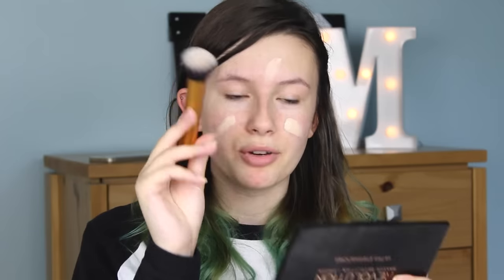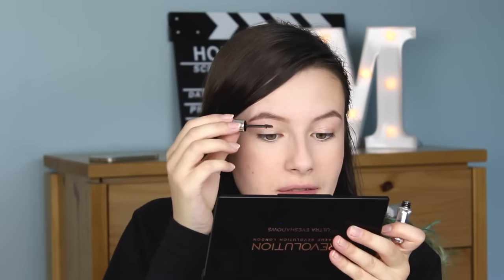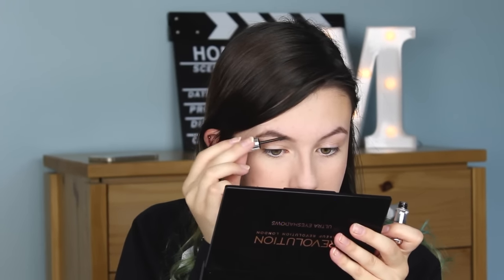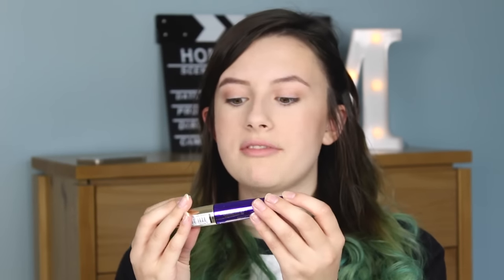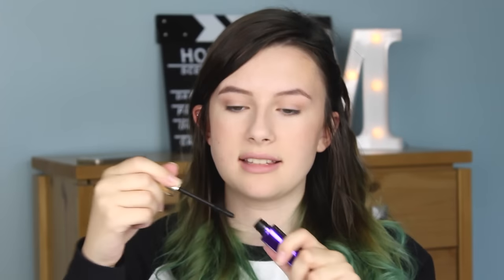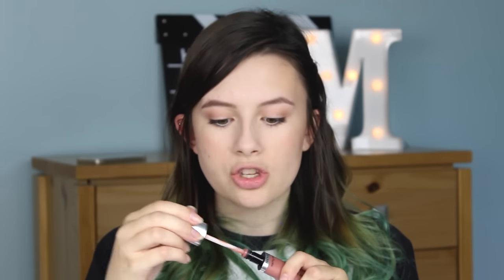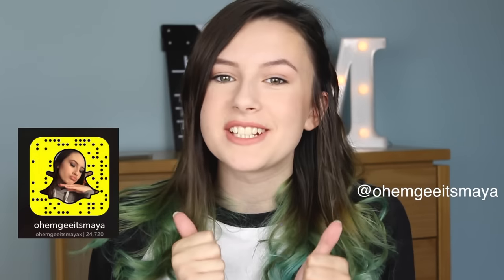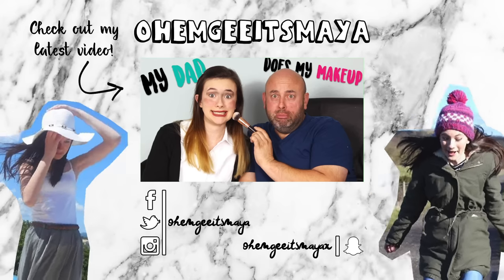Everyday Makeup Routine ♡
So today I'm here with an updated everyday makeup tutorial because my other ones... let's just not talk about them! (sooo bad) I hope you enjoy and thank you SO much for 16,000 subscribers! xox

PRODUCTS USED:
Benefit Porefessional Primer
Max Factor CC Cream
Urban Decay Naked Skin Concealer
Airspun Powder in Translucent Extra Coverage
NYC Bronzer in Sunny
Elf blush in Peachy Keen
NYX Eyebrow Cake Powder
Benefit Gimmee Brow
Makeup Revolution Ultra Flawless Palette
Mally Eye Lining System
L'Oreal Volume Million Lashes Mascara
Revlon Ultra HD Lip Colour in Seduction